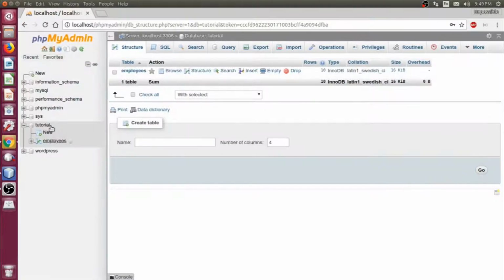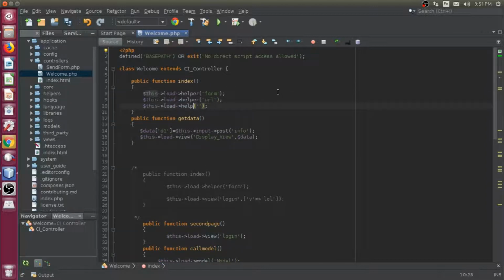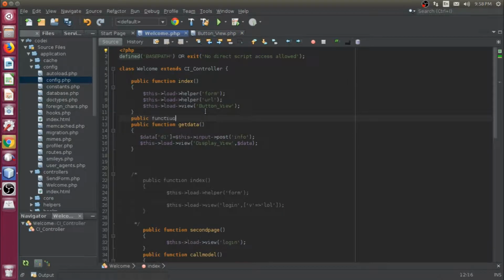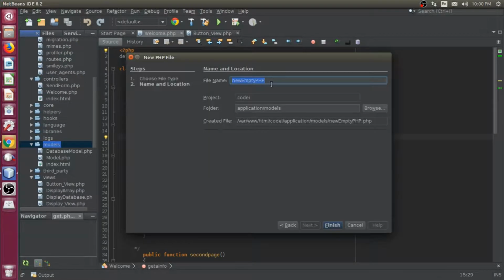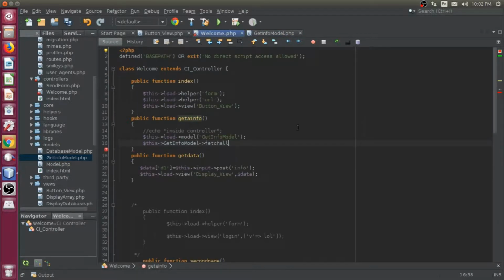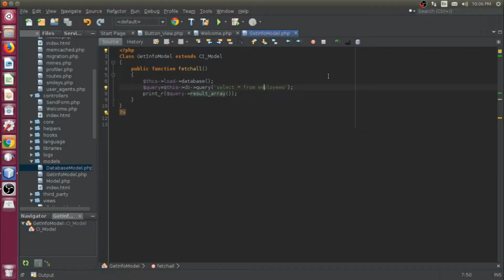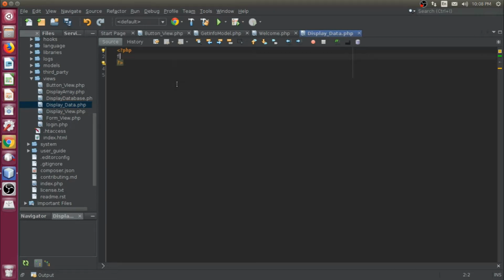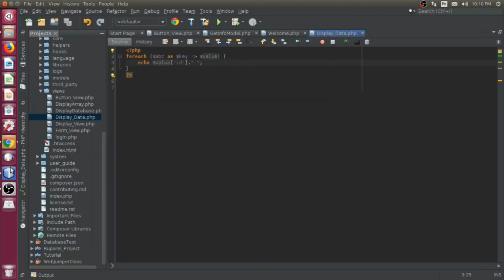Codeigniter Database Tutorial | Database Connection | Display Data On Button Click | mysqli